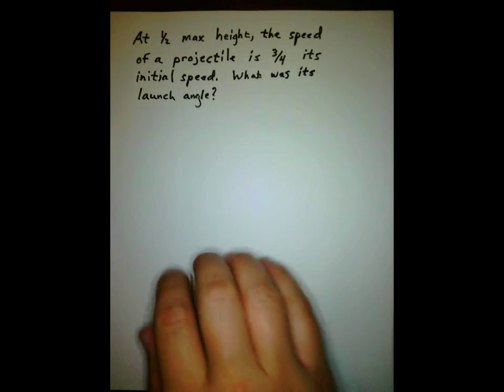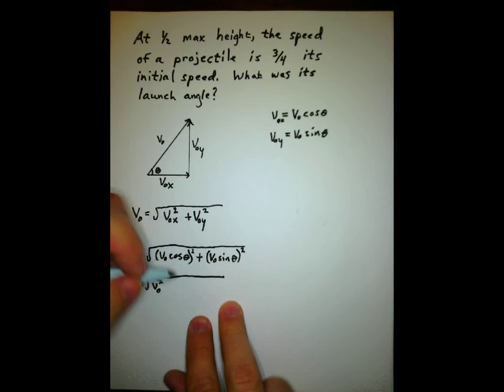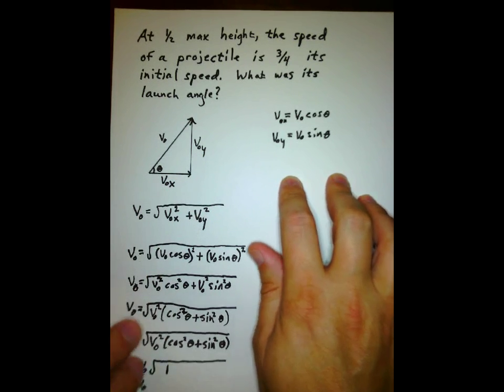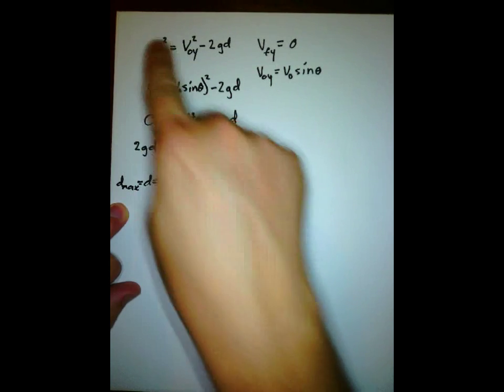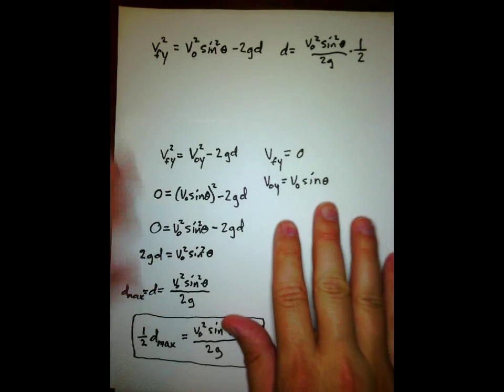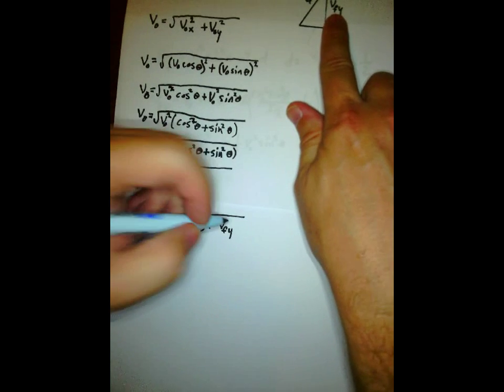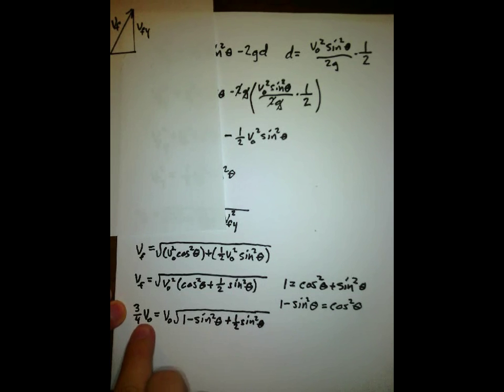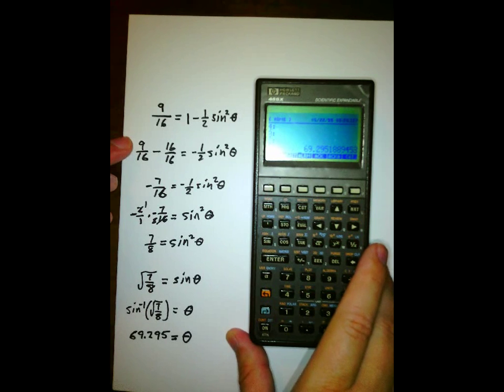half height physics problem